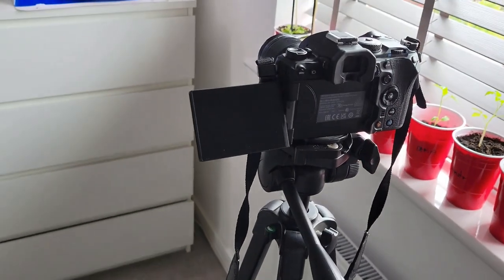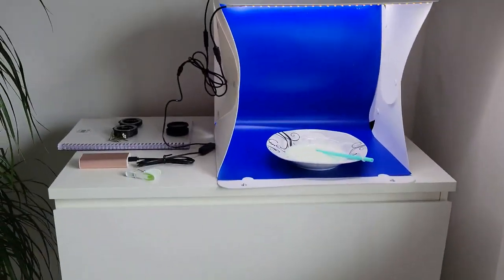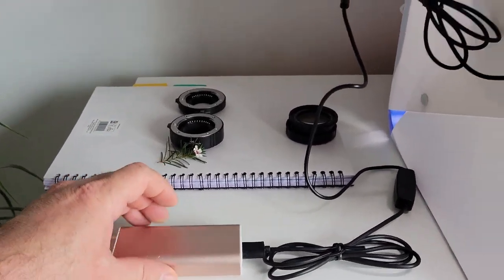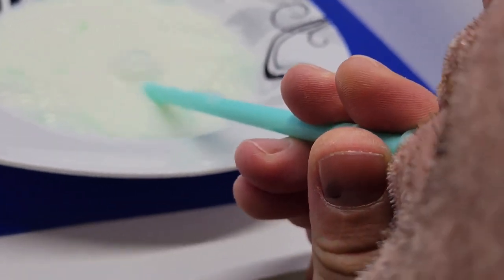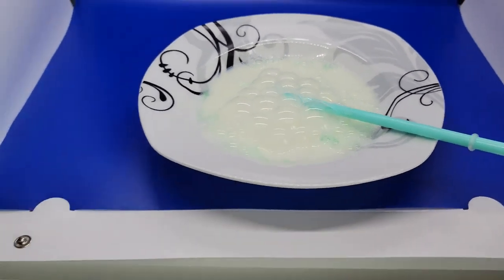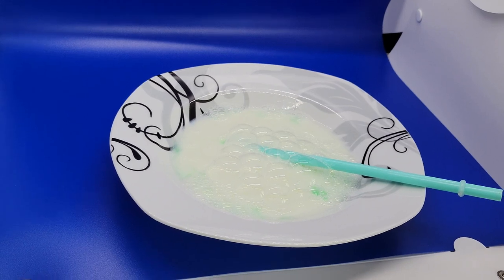Super macro photography in my room with Olympus OM 1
Explore the incredible details of everyday objects with super macro photography! In this video, I’m using the Olympus OM-1 to capture intricate close-ups right from my room. Watch as we dive into the hidden textures, patterns, and tiny worlds that come alive under the lens. Perfect for macro photography enthusiasts and anyone curious about what goes unnoticed in the everyday.